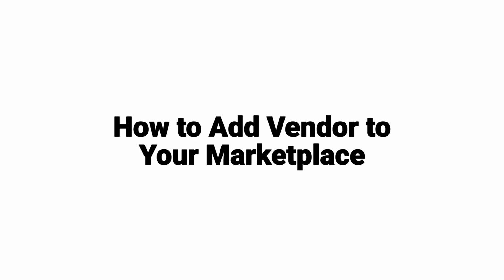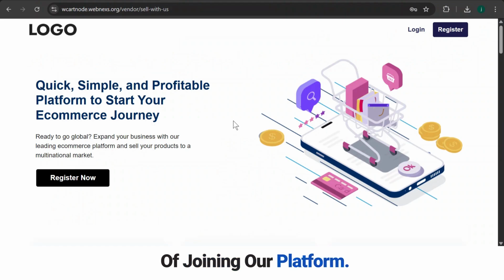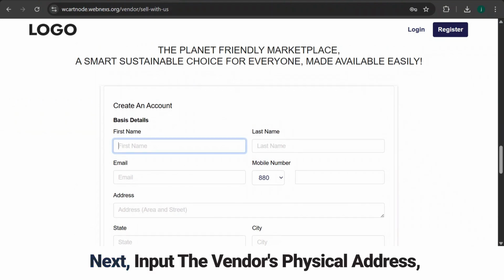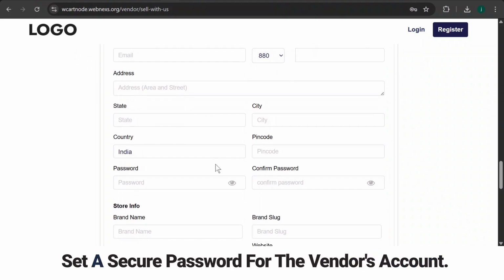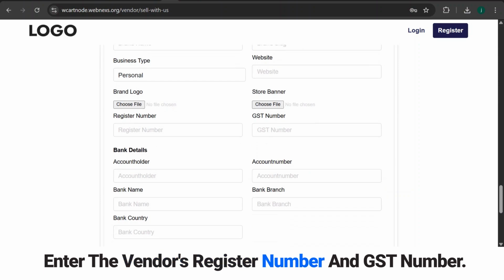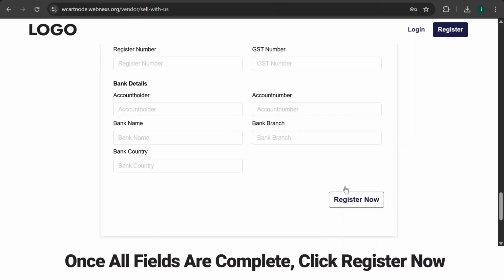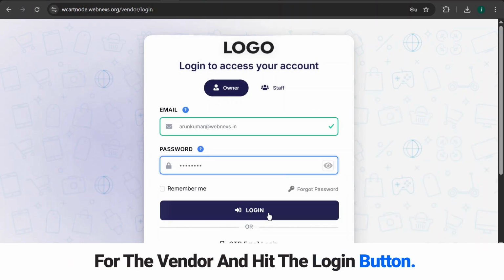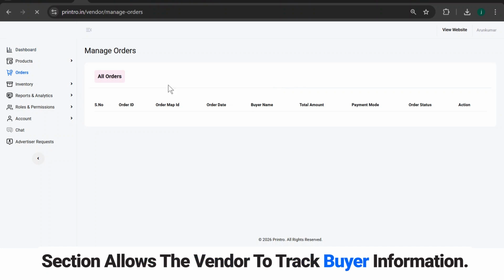How to add vendor to marketplace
learn how to add a vendor to your marketplace easily.

Vendors play a key role in growing a multi-vendor marketplace by adding products, managing orders and expanding your catalog. This video walks you through the basic steps to onboard and manage vendors on your platform.

This video covers:
• How to add a new vendor
• Vendor registration and setup
• Managing vendor details